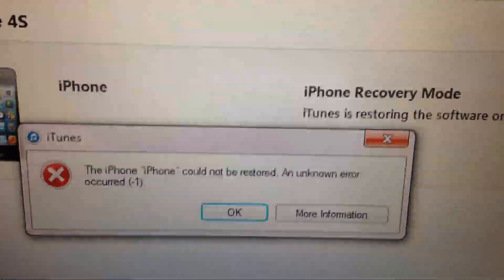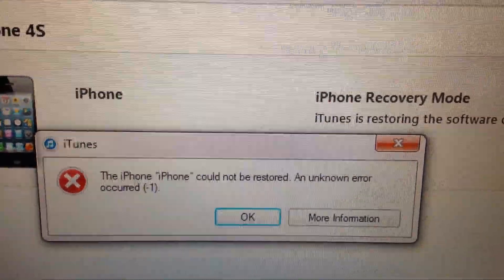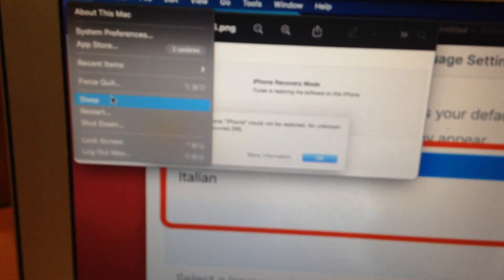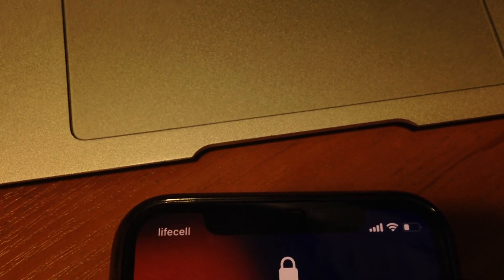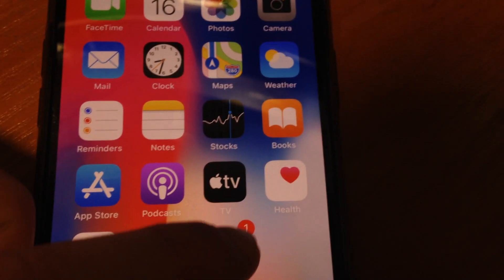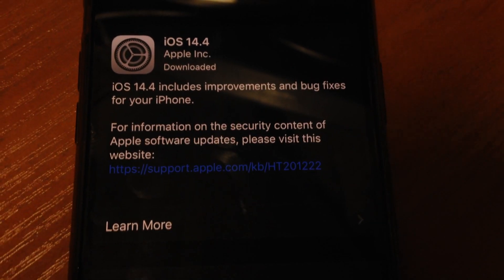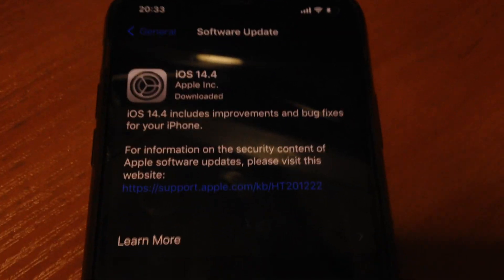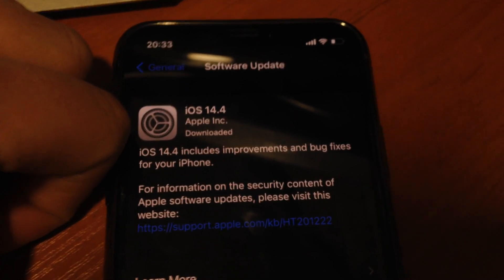The iPhone Cannot Be Recovered. An Unknown error occurred(-1) iTunes Fix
If you don/t know The iPhone Cannot Be Recovered. An Unknown error occurred(-1) iTunes Fix, this video is for you.